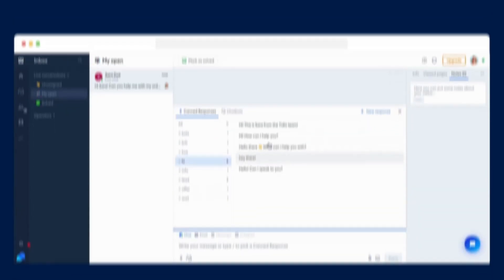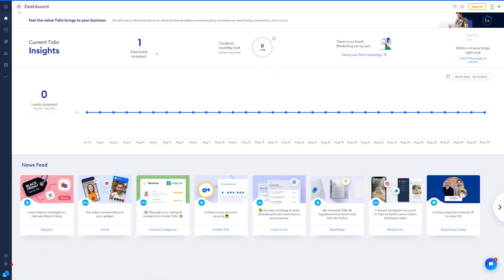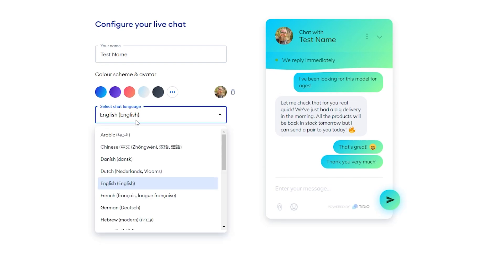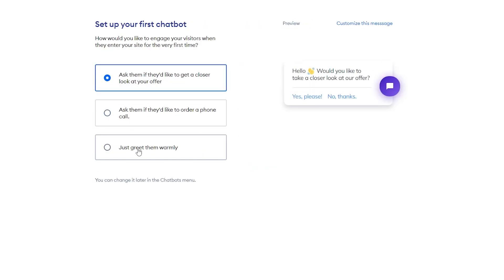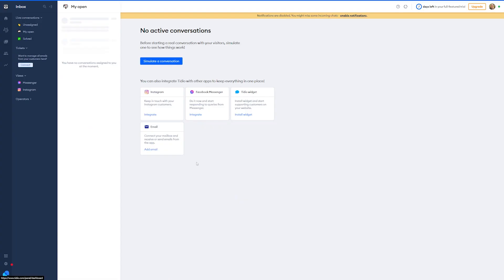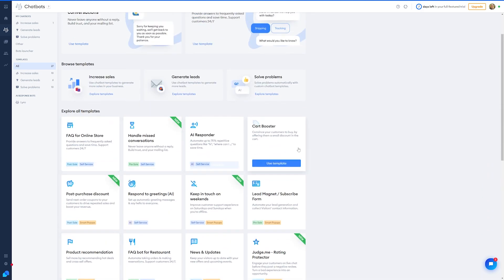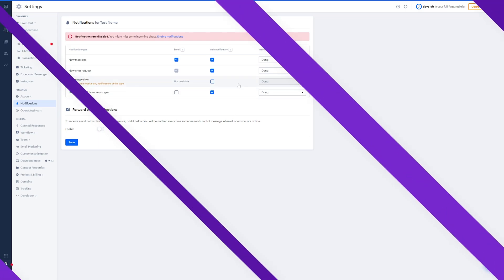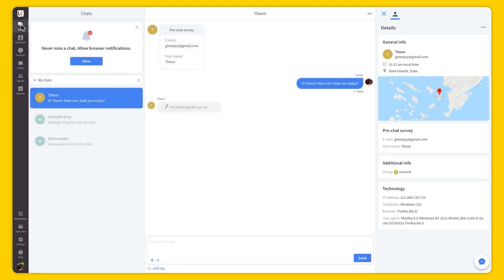How to Add Live Chat to Your WordPress Website in 2024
Adding live chat functionality to your WordPress website is easy and quite beneficial. Whether you’re looking to boost sales conversions or integrate AI into your customer service process, using a live chat plugin or software on your WordPress site can be crucial to success. Today we will show you How to Add Live Chat to Your WordPress Website in 2024.

Timestamps ⏰
0:00 Purpose of live chat
00:20 Selecting your live chat platform
00:44 Adding your plugin to WordPress
00:58 Configuring your live chat
01:54 Testing your chat
02:01 Responding to messages
02:35 Additional settings
03:21 More live chat solutions